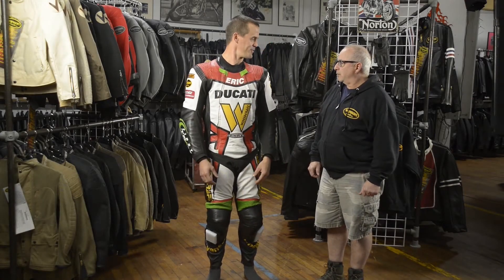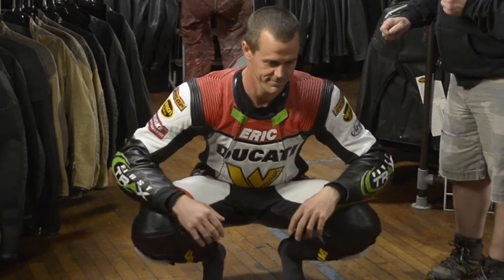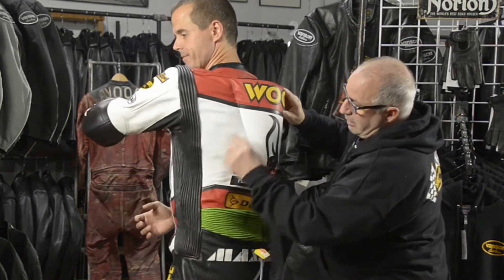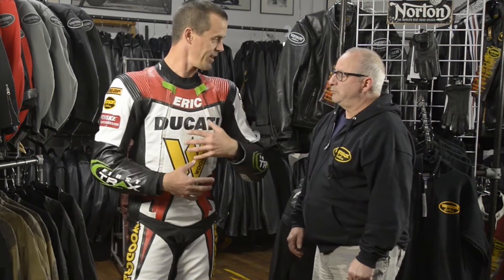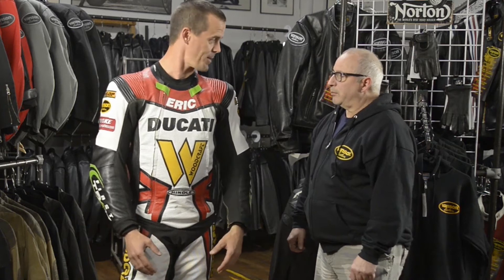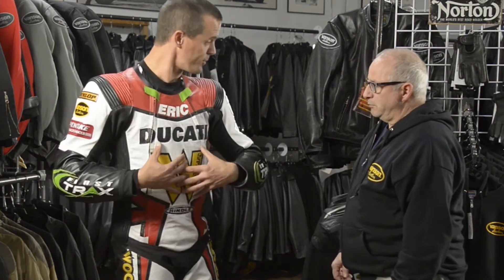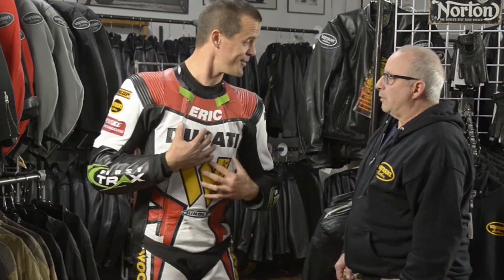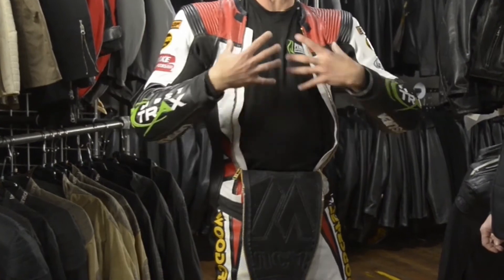Eric Wood and Off The Shelf Comfort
Eric Wood and Matt Silva discuss the comfort of the new Vanson Air-Pro Air bag racing suit